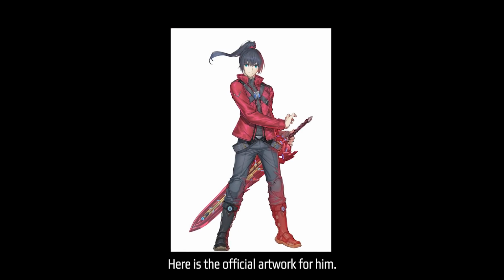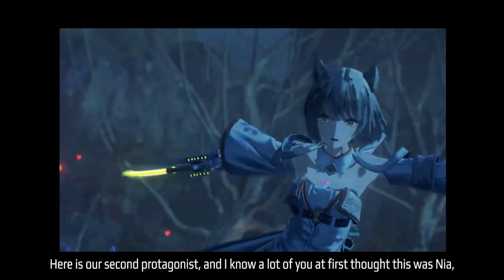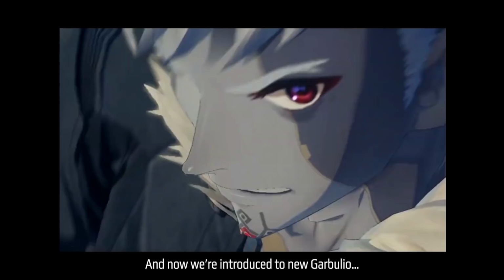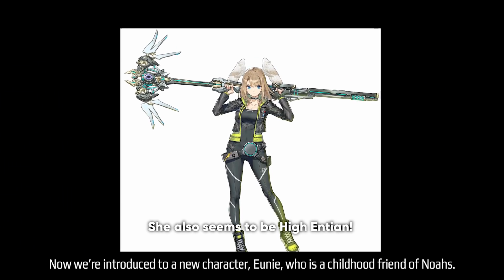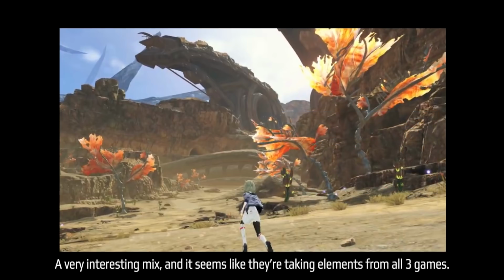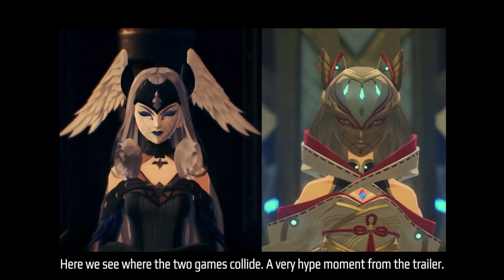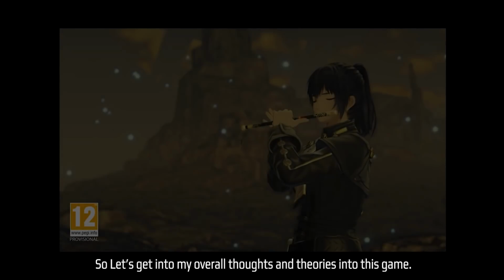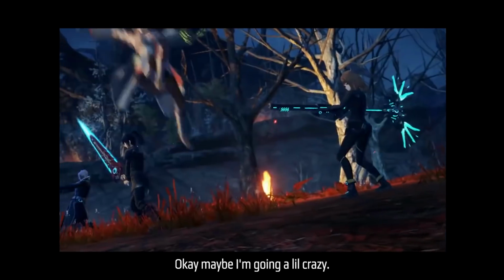SHE'S BACK? Xenoblade 3 Trailer Analysis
An analysis on the Xenoblade 3 Trailer.

Shoutout to the flycord for the info and assets that helped make this video happen (: